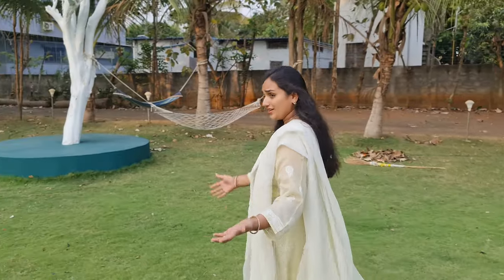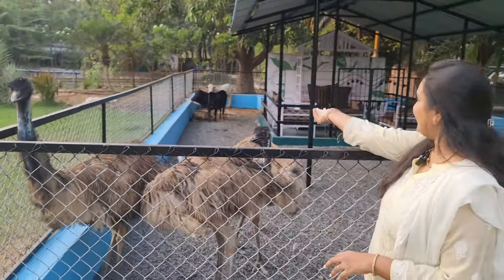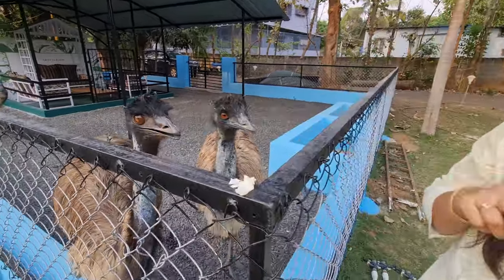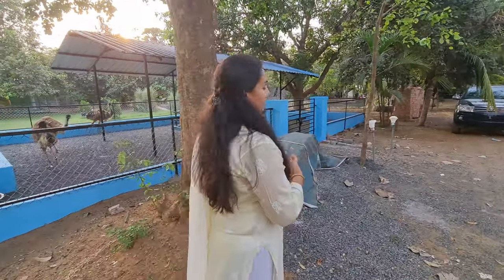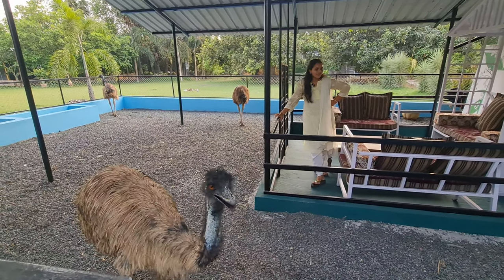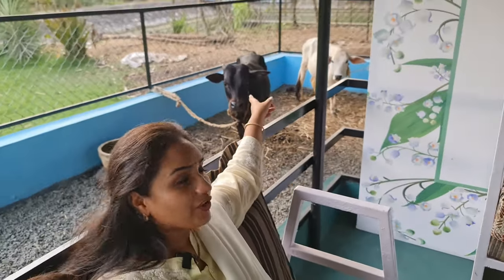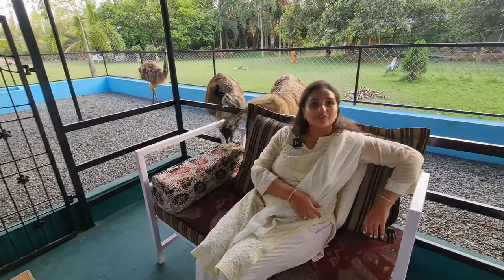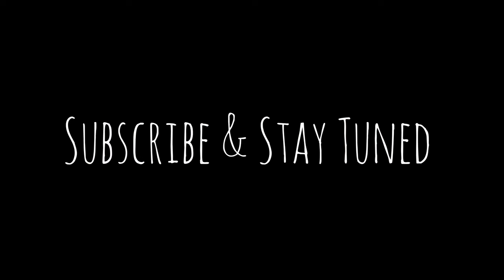My Arabic Style Emu Bird House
today in this video I am showing you my Arab style emu bird house in my farmhouse which is so interesting. I definitely believe that each and every one of you who see this video will tell in love this video and please kindly share this video with your loved ones because this is one of the Unique video that you see in YouTube.

 where is I already to recommend my channel to your family and friends